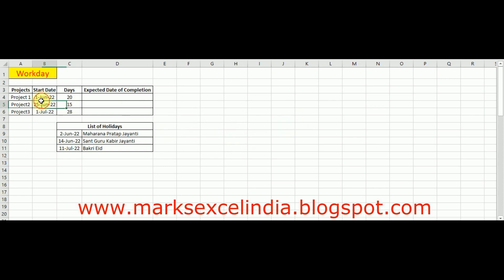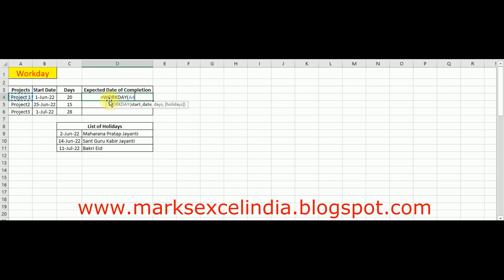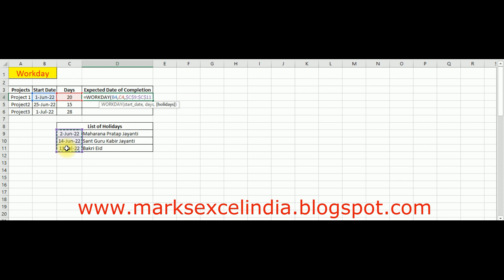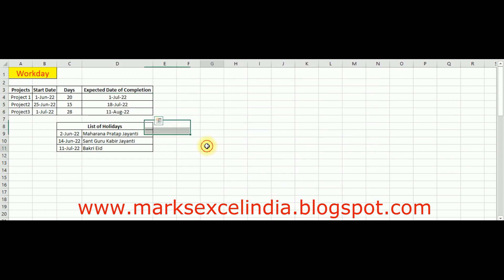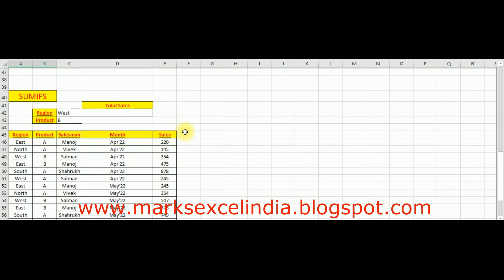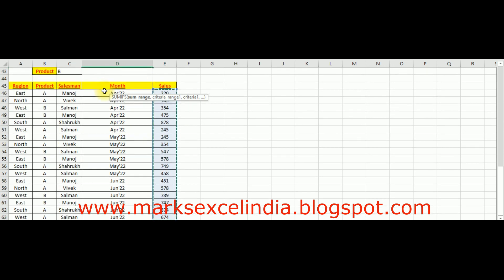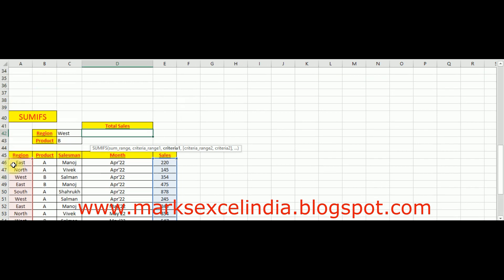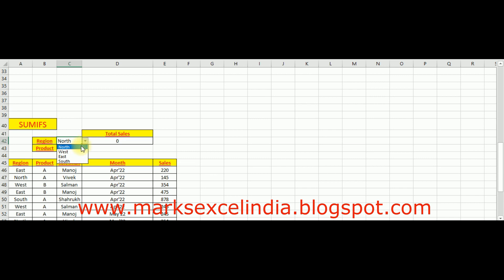Excel For Accountants: Guide To Making Your Work easier!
MARKS EXCEL INDIA
This video is a part of Microsoft Excel Tutorial series.  We will learn formulas for accounting.

guide to making your work easier
sumif
workdays
sumifs
excel 365
excel 2013
excel 2019
excel 2021
office 365
bookkeeping
excel hacks
excel index
freeze pane
power query
merge tables
pmt function
balance sheet
microsoft 365
combine tables
date functions
get & transform
excel magic trick
excel' golden rule
absolute references
accounting formulas
clean data in excel
quick analysis tool
accounting functions
finance professional
mixed cell references
accounting and finance
excel for accountants
general ledger in excel
relative cell references
amortization table in excel
import multiple text files into excel
excel erickson wealth & tax management
Exam topic
Chartered professional
Pdf file format
Chartered accountant career